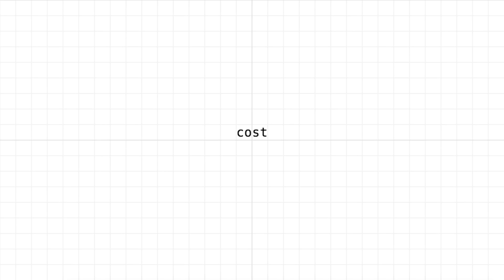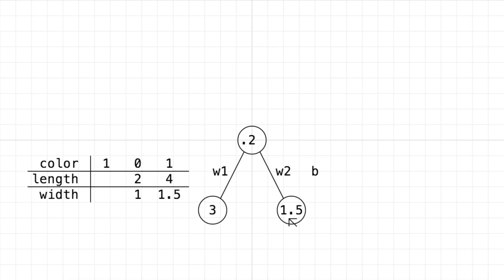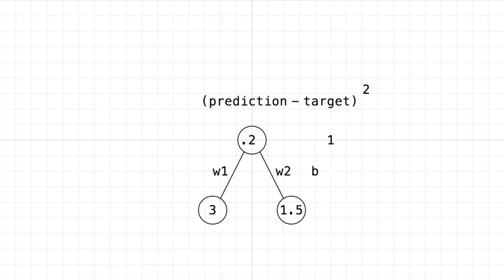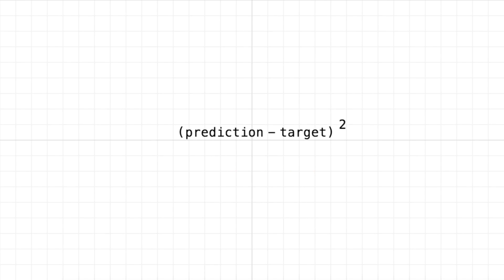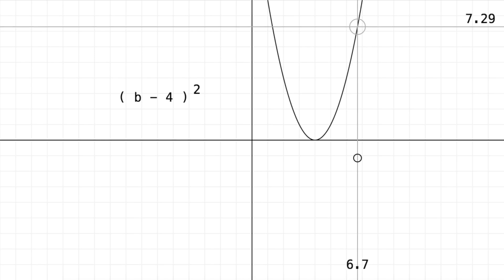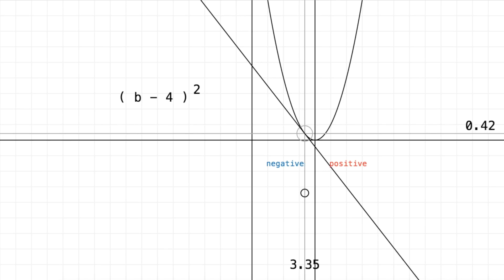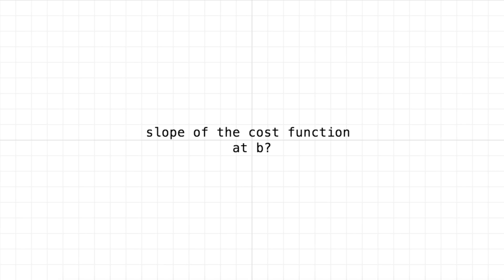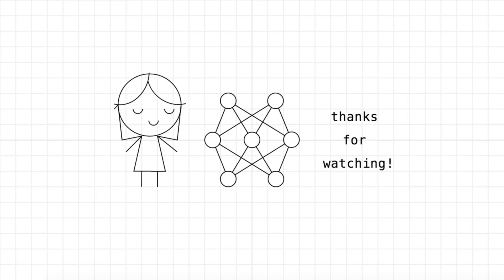Beginner Intro to Neural Networks 5: Squared Error Cost Function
In this video we look at the squared error cost function.

It gives us a way to measure how bad our neural net's predictions are, and is also the first step towards improving those predictions.

It takes as input our networks predictions, and what they should be from the data.

Before looking at the larger cost function for our farmer's example, we look at a simple visualization first.

We can graph the cost of a super simple neural network as we change its only parameter. It's zero when our network's output is what we want, and positive everywhere else.

To minimize the cost we need to change our net's parameter, b. We can see that when b is less than our target value, the slope of the cost function is negative. When b is more than our target value, the slope is positive. To push b in the right direction, we SUBTRACT the slope of the cost function at b from b. We subtract a fraction because if we used the actual slope we may overshoot our target and oscillate wildly out of the parabola.

This is the essence of backpropagation. In other words, we take the derivative of the cost function with respect to the parameter, which tells us how the cost changes when we change the parameter (if the derivative is 1, that implies when we increase the parameter the cost will increase, if its -1, when we increase the parameter the cost will decrease). The derivative tells us a change to the parameters that will cause a maximum increase in the cost, so instead of adding it we subtract it, causing the cost to decrease.

In the next video we'll see how to derive a function that tells us the slope of our cost function at any b, using only the definition of the slope of a function.